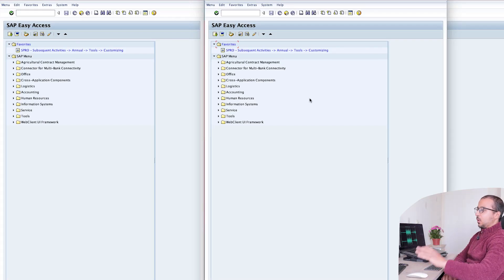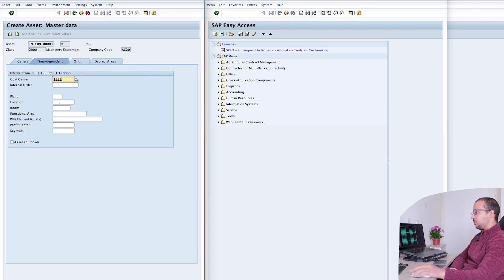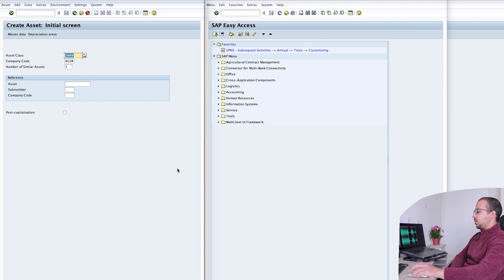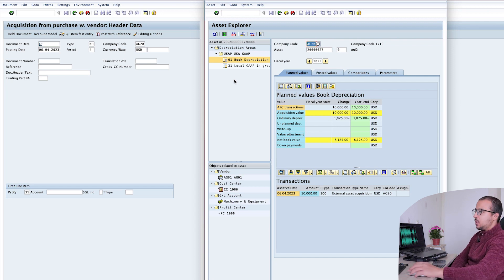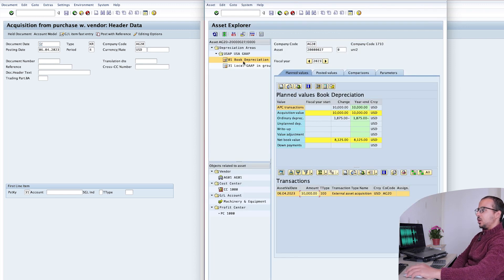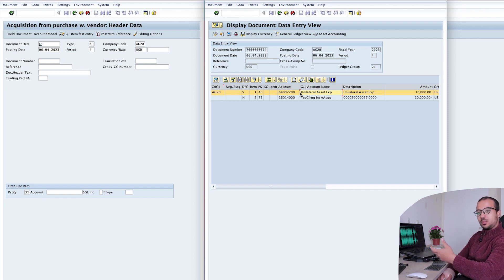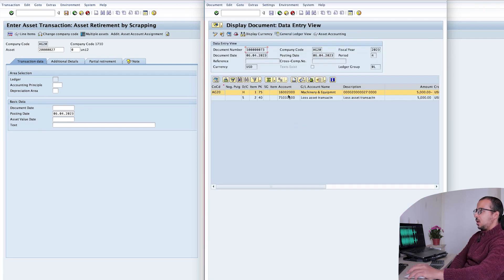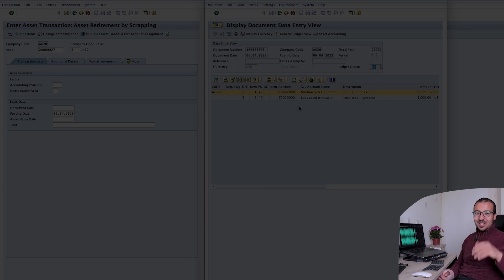Fixed Assets: Unilateral Assets in SAP S4Hana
What's the meaning of unilateral assets? what are the accounting entries included? I explain this with a demo on SAP S4Hana 2021

Sometimes there are differences between the accounting principles which require that an asset is treated as a fixed asset according to one accounting principle but treated as an expense according to another. This scenario is called Unilateral Assets.

The demo covers the below steps and accounting entries:
✴️ Unilateral Asset creation (AS01)
✴️ Unilateral Asset acquisition (F-90)
✴️ Unilateral Asset depreciation (AFAB)
✴️ Unilateral Asset retirement (ABAVN)